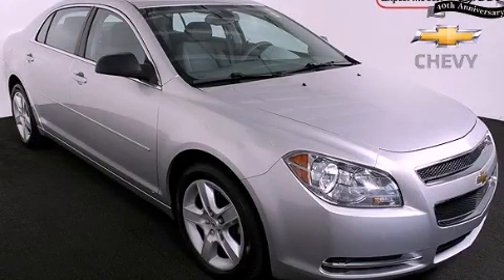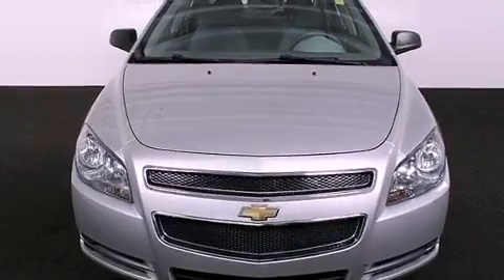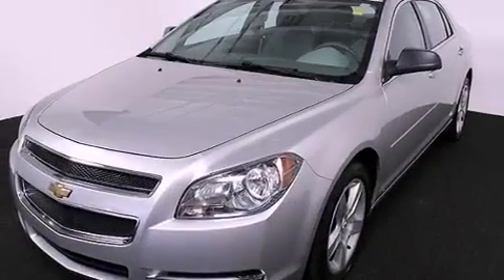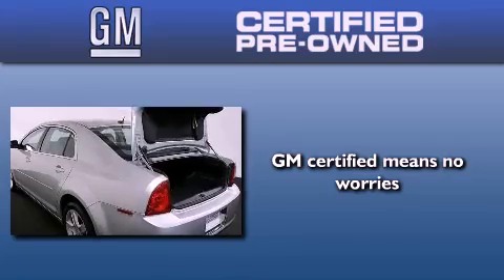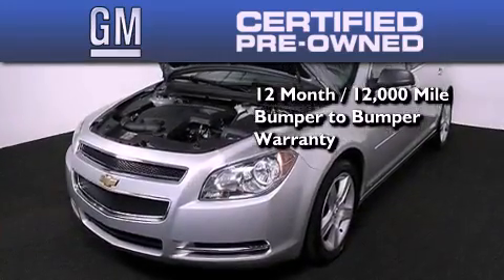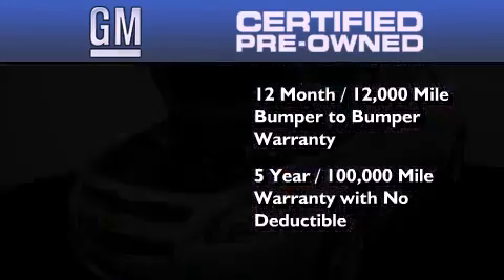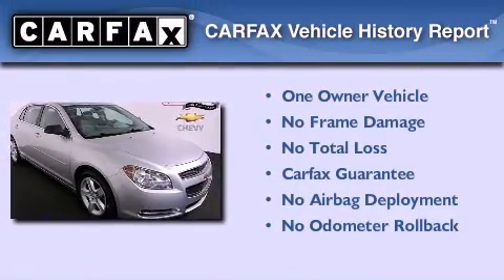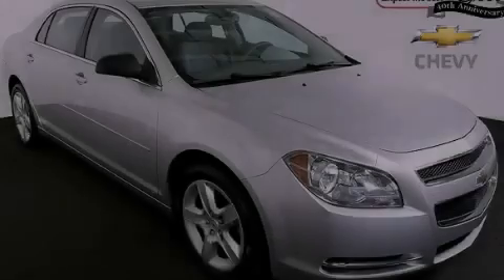2009 Chevrolet Malibu Certified Atlanta GA 30341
Year : 2009
 Make : Chevrolet
 Model : Malibu
 Engine : Gas 4-Cyl 2.4L/146.5
 Trans . : Automatic
 Exterior : Silver Ice Metallic
 Miles : 38,542
 Interior : Titanium
 JIM ELLIS CHEVROLET
 5900 Peachtree Ind Blvd.
 Atlanta , GA 30341
 2009 Chevrolet Malibu Atlanta GA